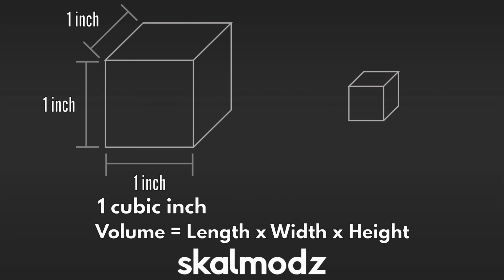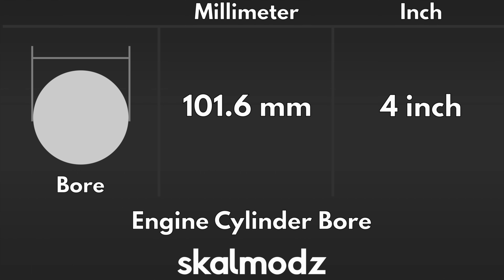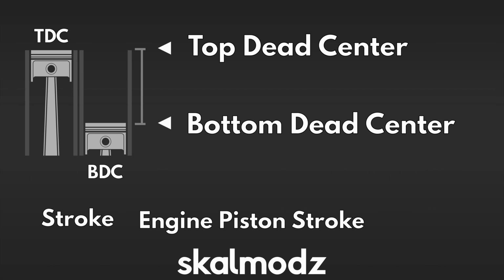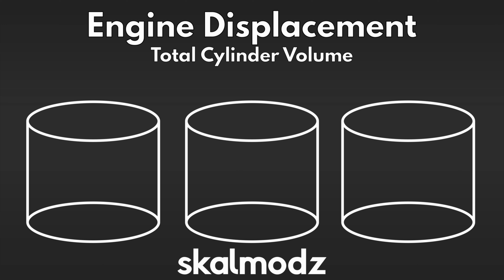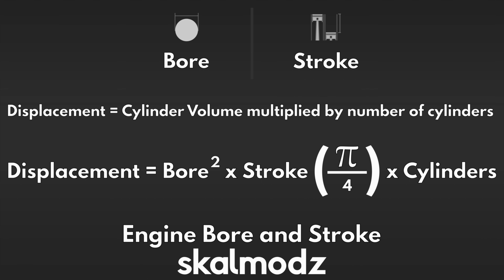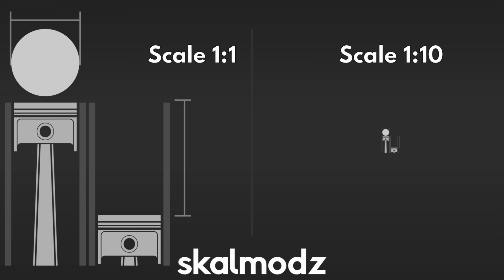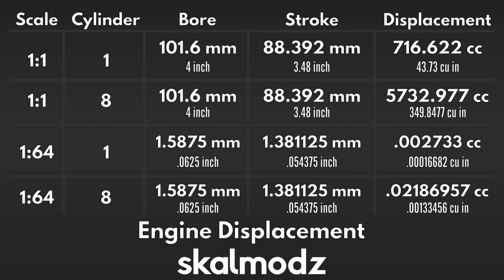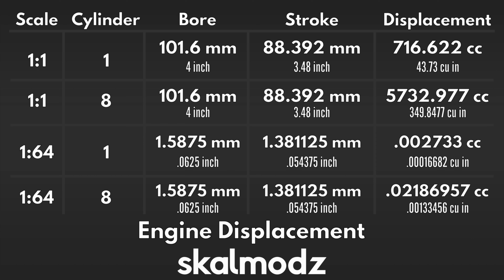Calculate volume and engine displacement in scale modeling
Introduction to calculating volume and engine displacement as it relates to scale, models, modeling or scale models.